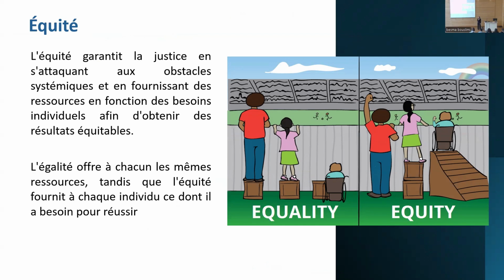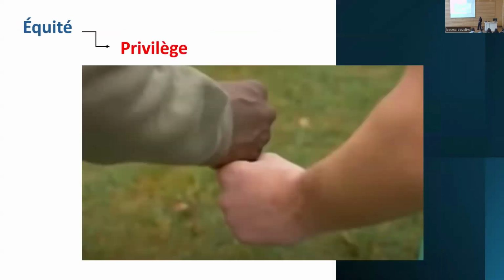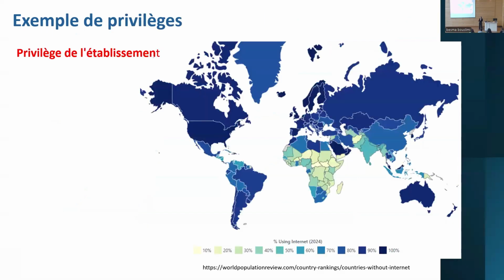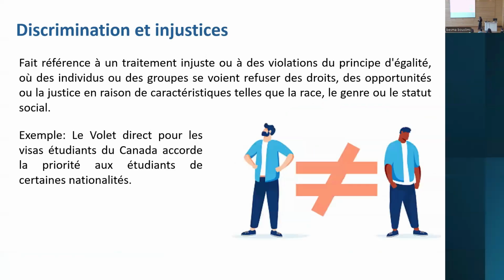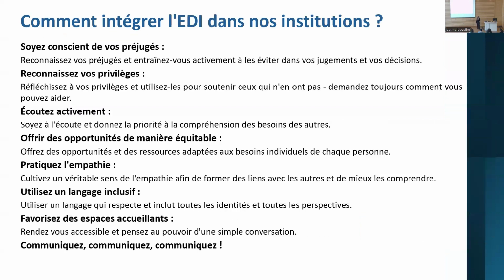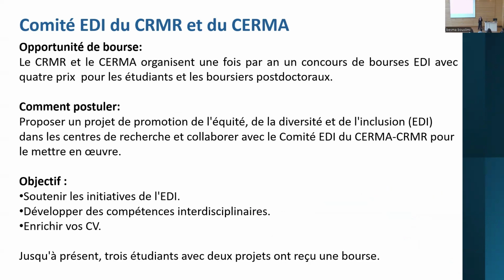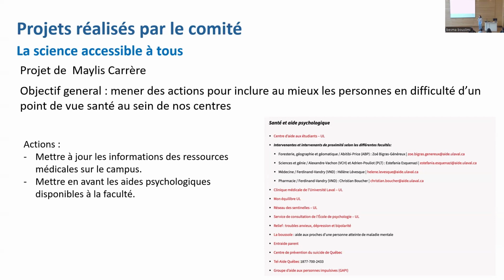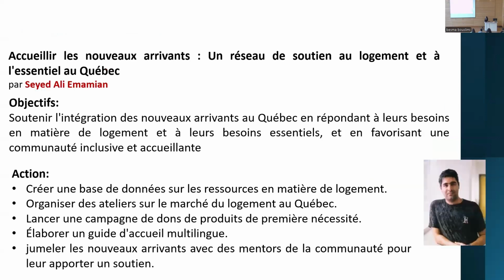Briser les barrières, construire des ponts : L’EDI au cœur de nos actions collectives!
Cette présentation explore l’équité, la diversité et l’inclusion (EDI), en identifiant les obstacles systémiques et les moyens de renforcer le sentiment d’appartenance. Animée par trois doctorantes engagées (Vahideh Akbari, Liza Abid et Maylis Carrère), elle mettra en lumière les initiatives du Comité EDI-CRMR-CERMA, incluant des projets concrets et des opportunités de bourses. Un moment d’échange pour sensibiliser et agir ensemble !